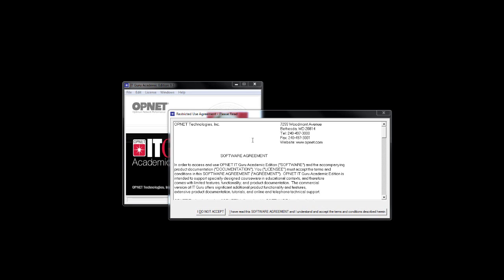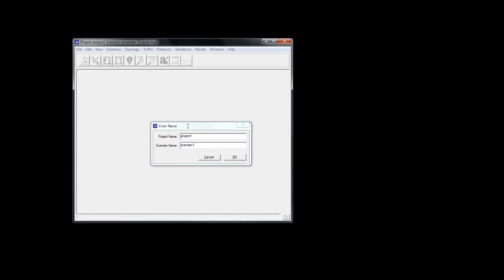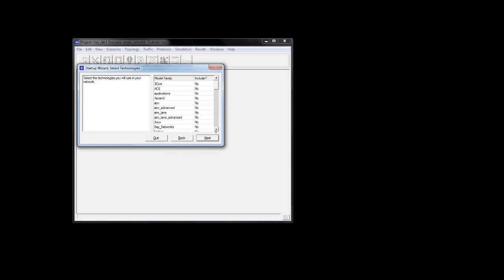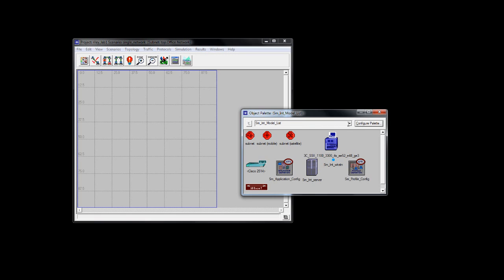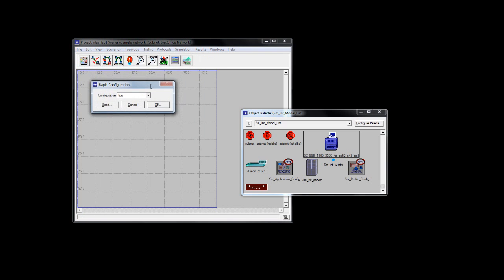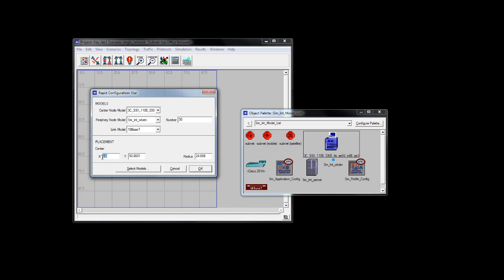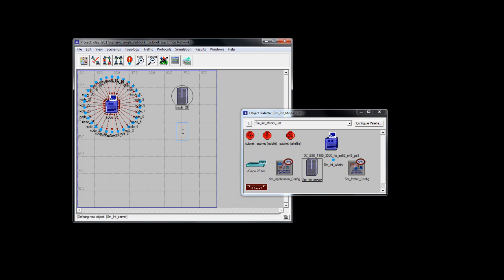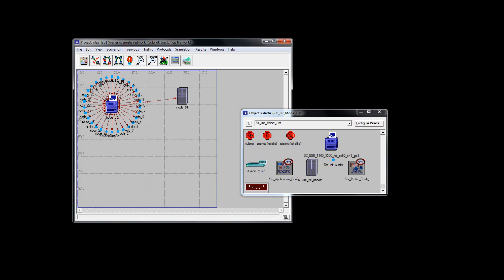IT Guru Lab 1: Introduction to IT Guru (part 1)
UPDATE (1/22/18) - I wanted to let any new viewers know that I have not used IT Guru since 2010 when I first created this video. I haven't checked on this channel in a while, and I now see that several people have reached out for assistance with this tool. I apologize for not responding to you! I'm afraid I won't be any help  :(